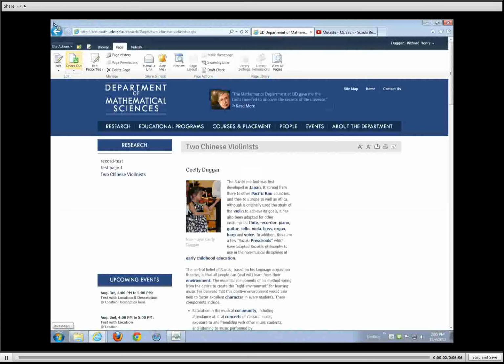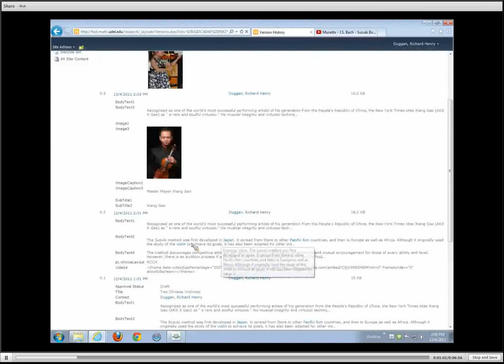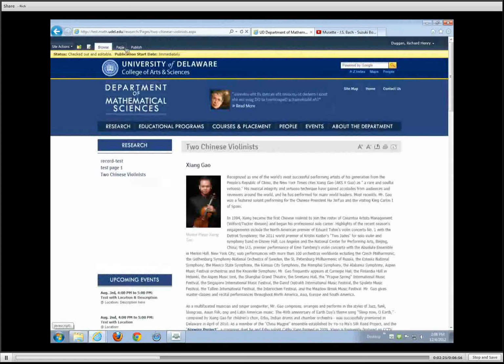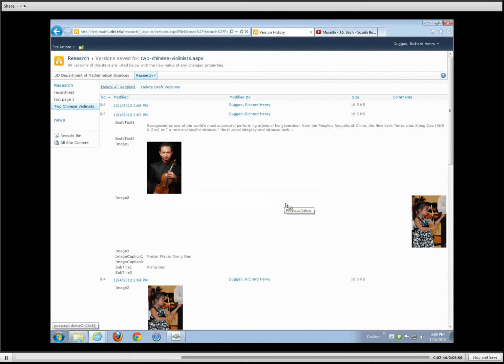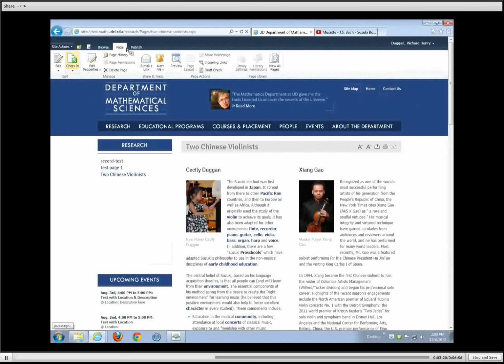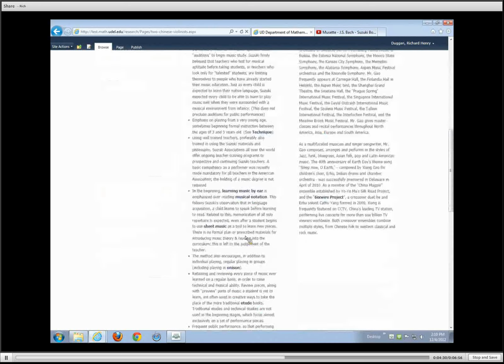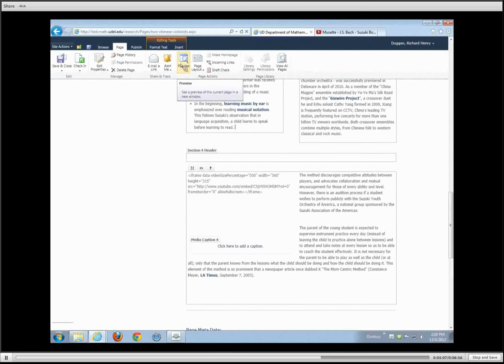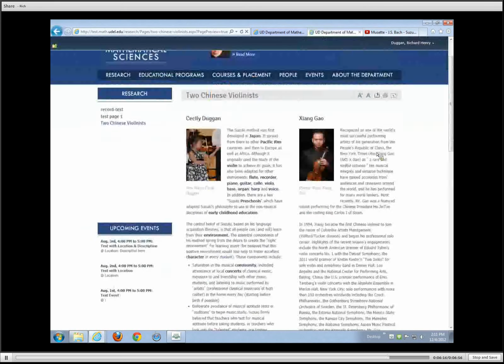SharePoint CMS - Reverting to Old Versions